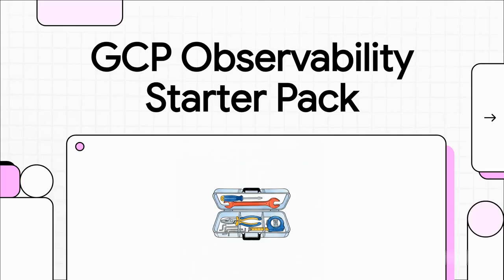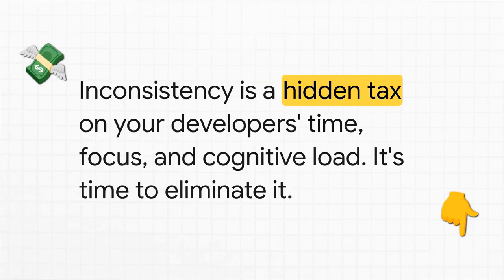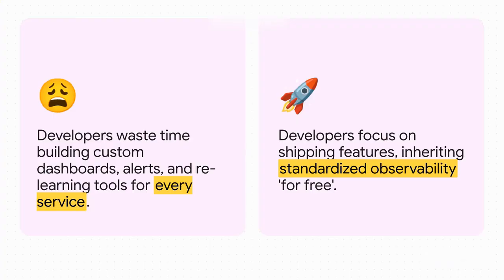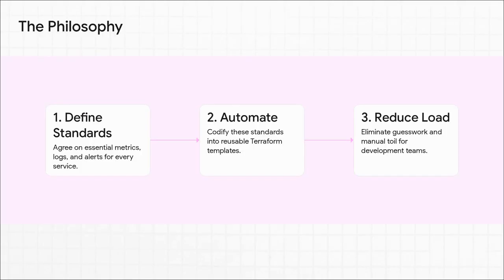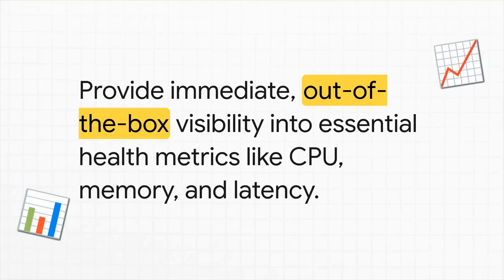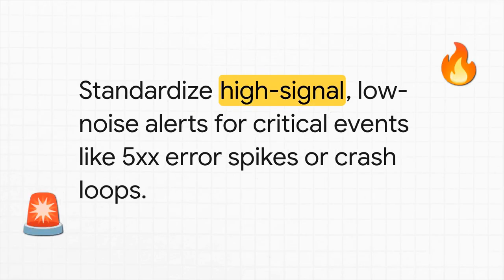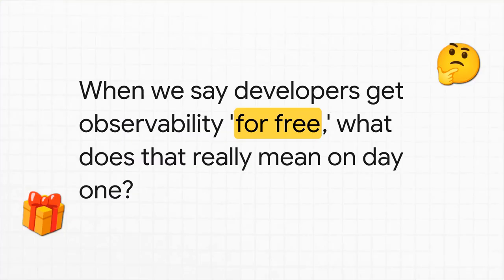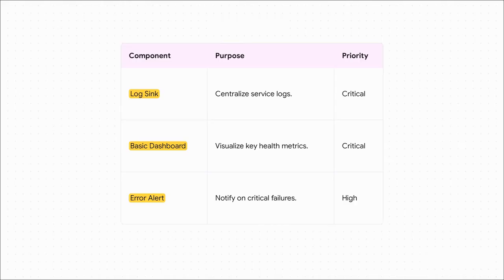Observability on GCP series 10/10 : Building a GCP observability starter pack for new services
This video explains Terraform/Config Connector templates that configure basic dashboards, log sinks, alert policies, and optional tracing instrumentation for a Cloud Run or GKE service. Explore more in Observability on GCP series